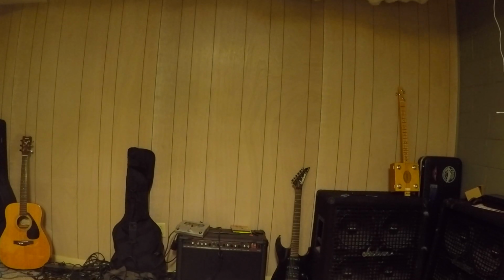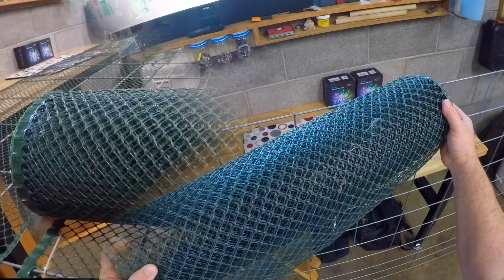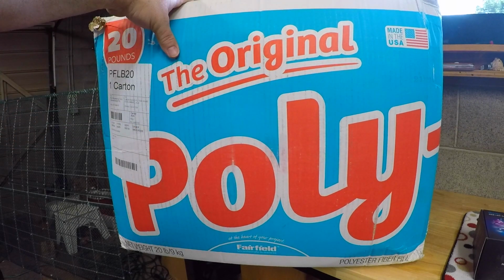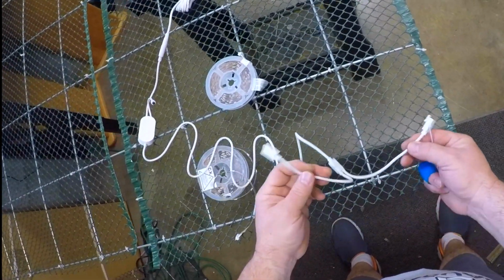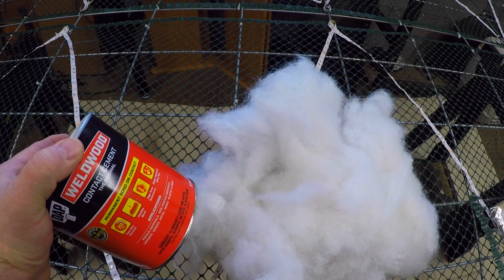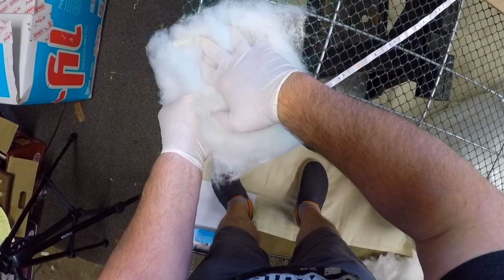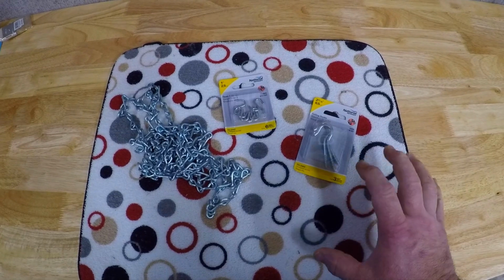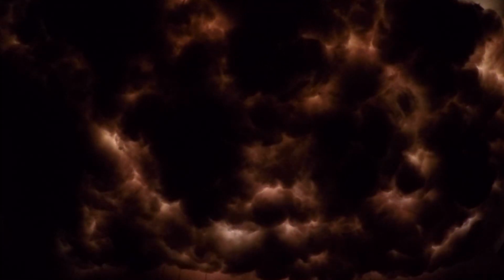Moveable Cloud Light Fixture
Much easier and less permanent than gluing stuff all over your ceiling, this large cloud light fixture can be easily removed or relocated. It can even be mounted vertically on your wall.

00:00 Intro
00:37 Preparing the panel
03:05 Clouds and lights
04:40 Attaching lights
06:20 Attaching clouds
09:53 Hanging
10:29 Trying it out
12:10 How much did it cost?

I saved money by buying some of these materials locally, but here are links to show you what I used.
Materials:
Garden Netting
LED Light Strips
Contact Cement